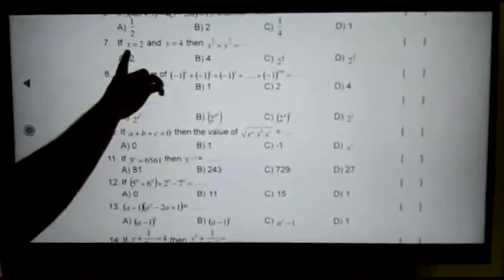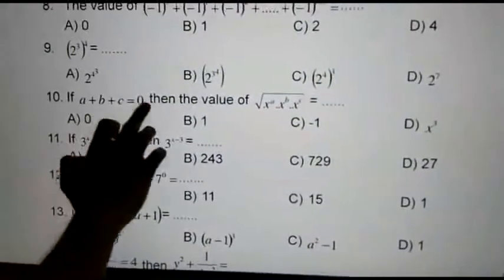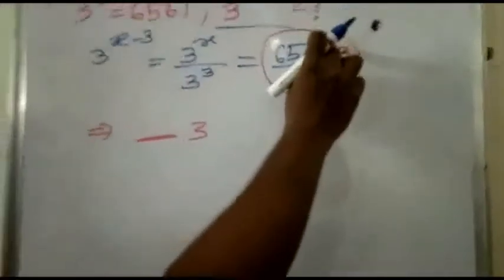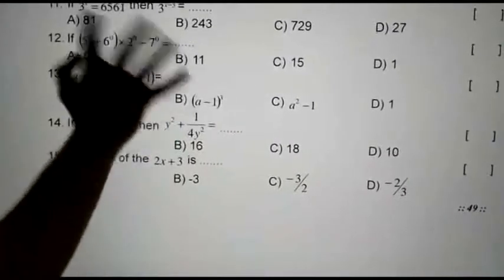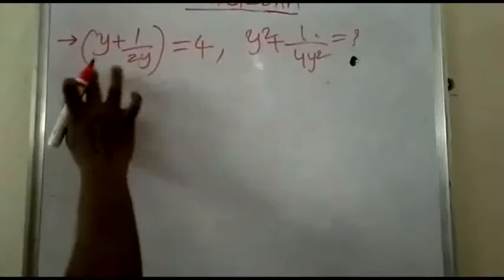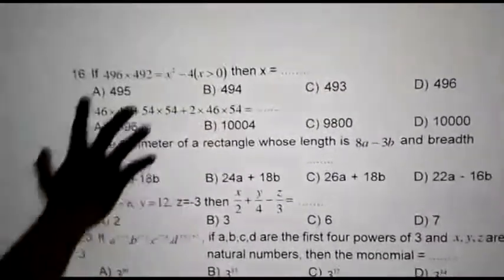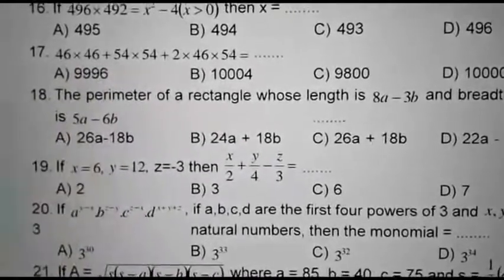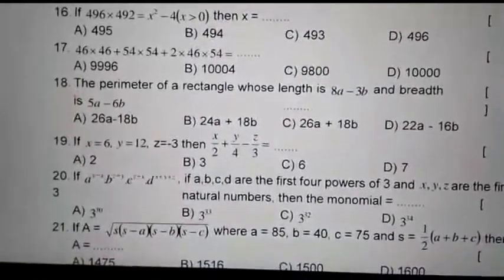Algebra Practice questions